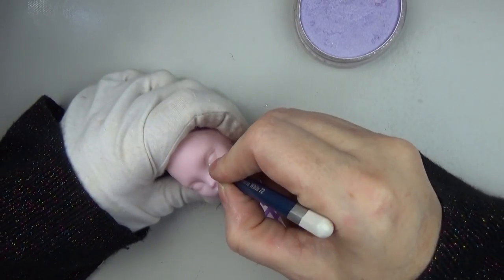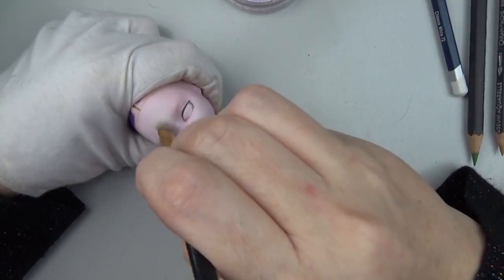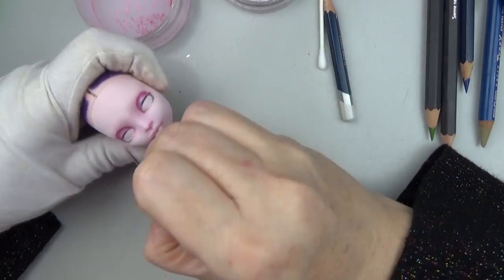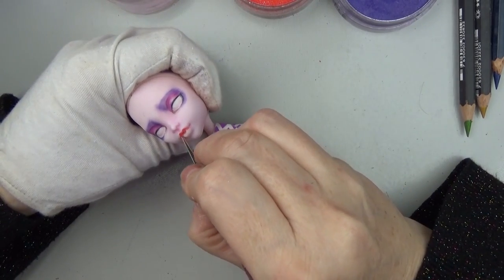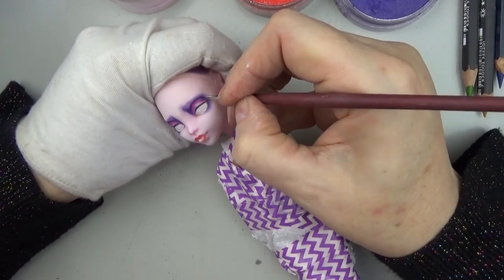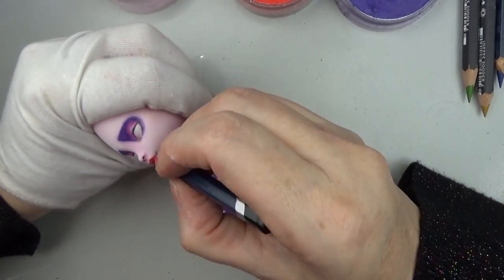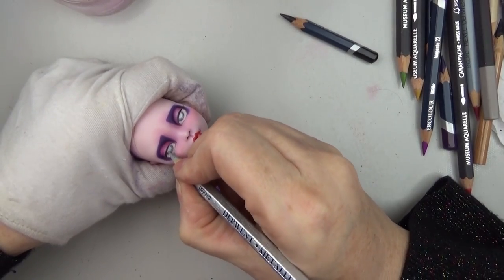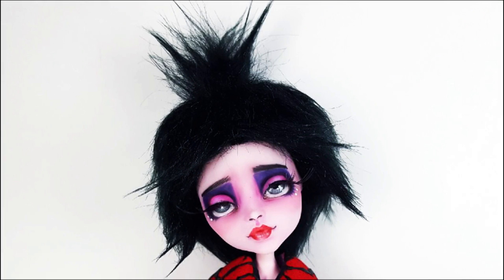OOAK Monster High Doll Beetlejuice Animated Lydia Dietz Repaint by Skeriosities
In this video i am doing another Monster High repaint.  This time i am giving the doll a faceup to resemble Lydia Dietz from the Beetlejuice Animated Series.

- Skeriosities